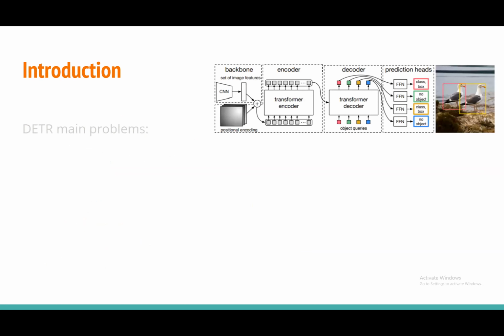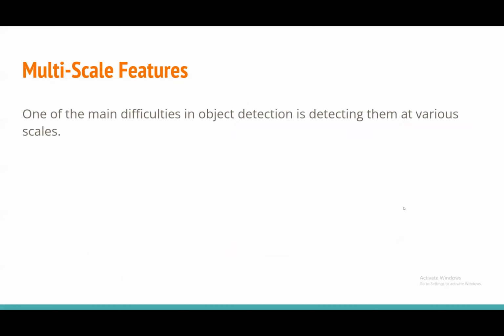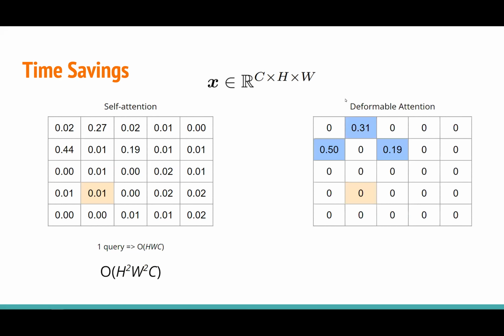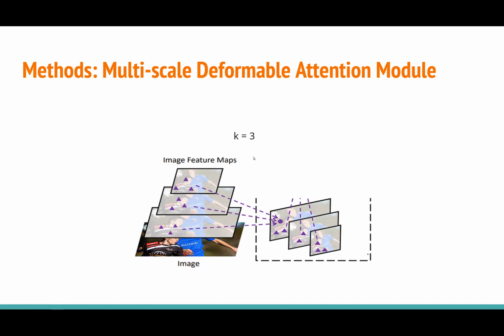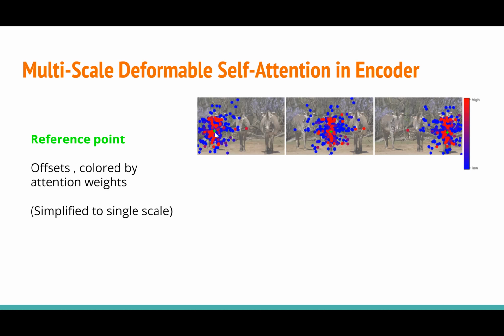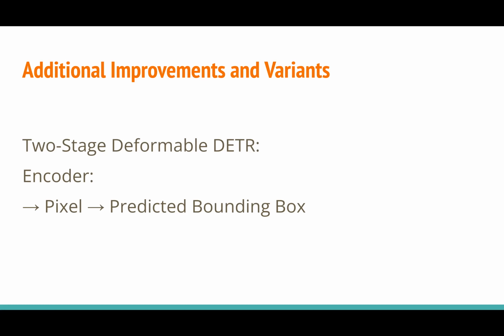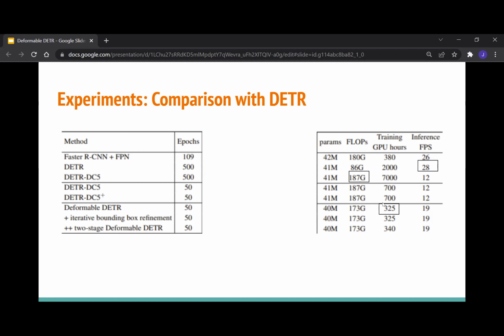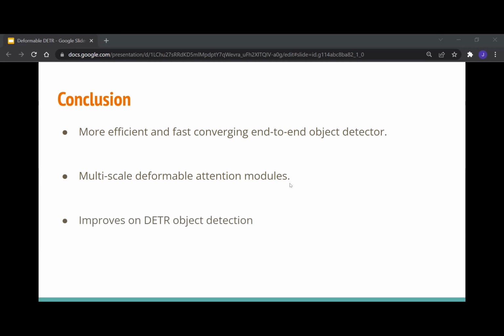CAP6412 2022: Lecture 14 - Deformable DETR: Deformable Transformers for End-to-End Object Detection